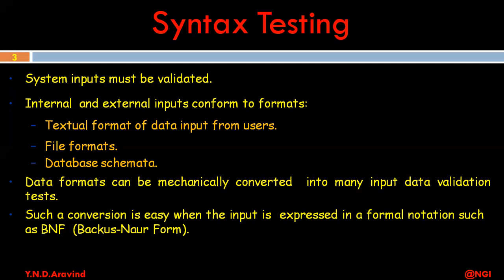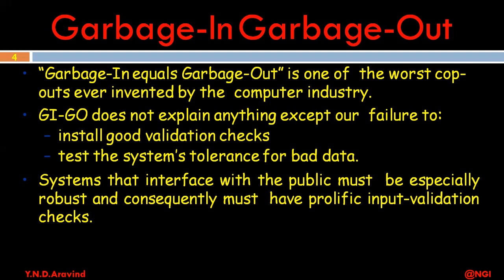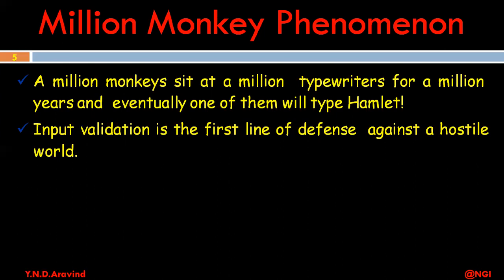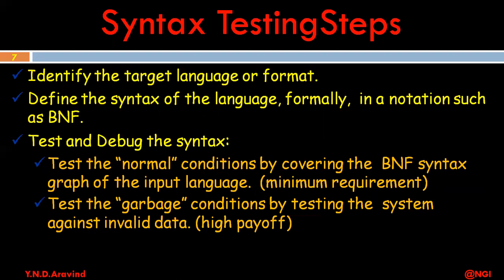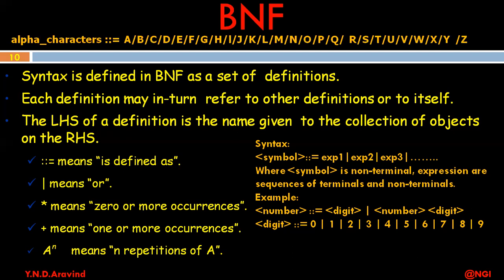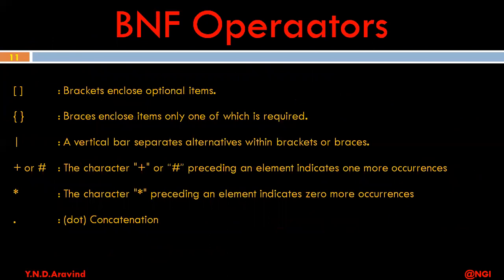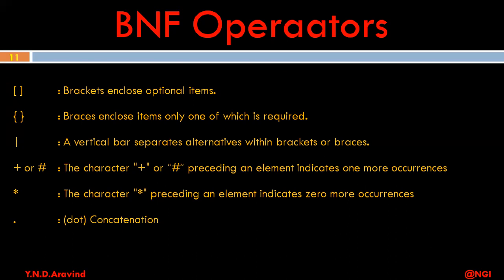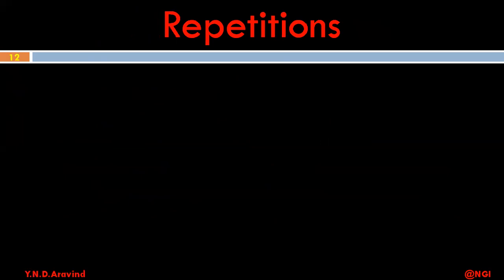STM | Syntax Testing | Why, What and How | A Grammar for Formats | By Mr. Y. N. D. Aravind